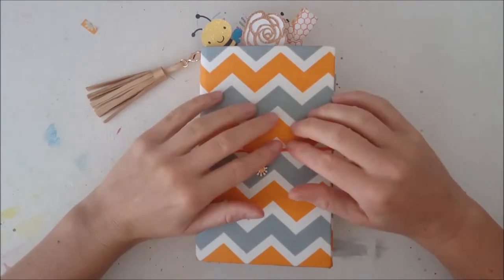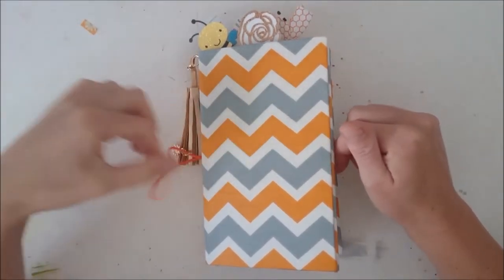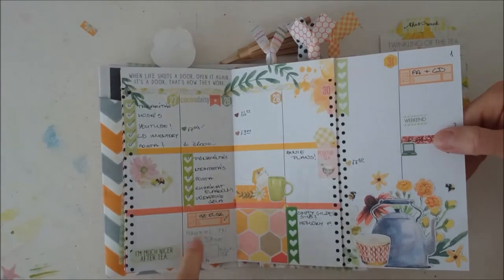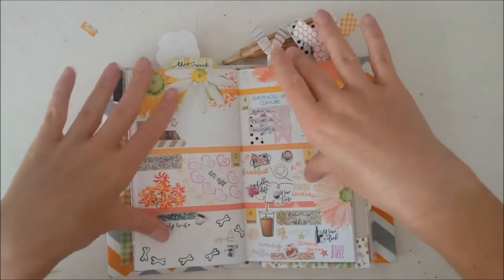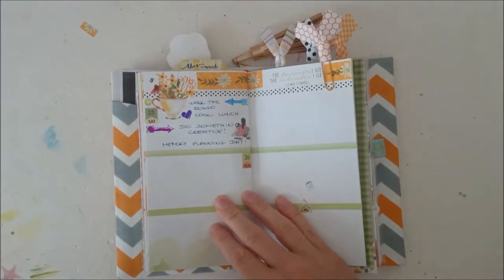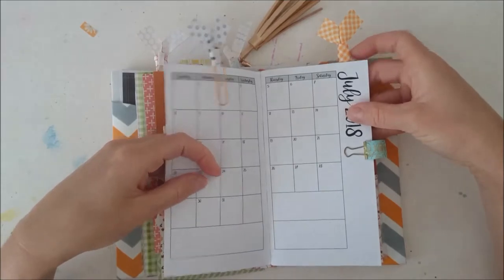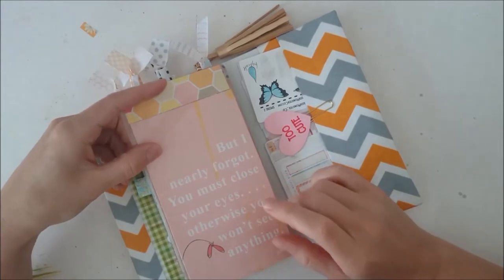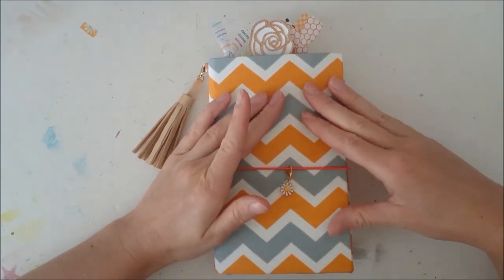2018 August flip through| Cocoa Daisy in personal size TN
Hey Crafty People,

it's the end of another moth and I'm here again showing you what I've been up to since July.

Not much to be honest. If anything I have become bolder with my planner decoration but it's part of the process. I defenetly has had some downs when productivity was a no-no word in my daily schedule, but it's still better than three months before! I'm proud of my personal achievements, However small they are and you should be too! We forgot to clap our own shoulders for the things we achieve because they are just pieces in a big picture. Don't you think so?

Anyway, hope you enjoy my rambling! :)

Take care and have a wonderful September!
Byeee!

Paperclipsand stickers:

Runwith Craftscissors: